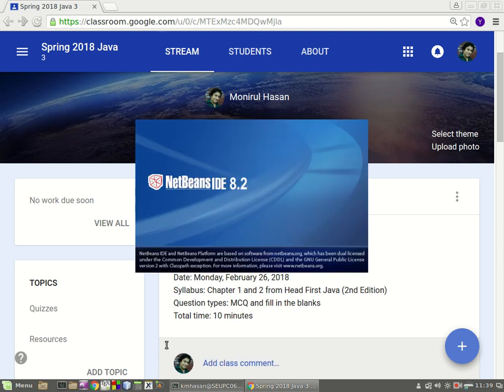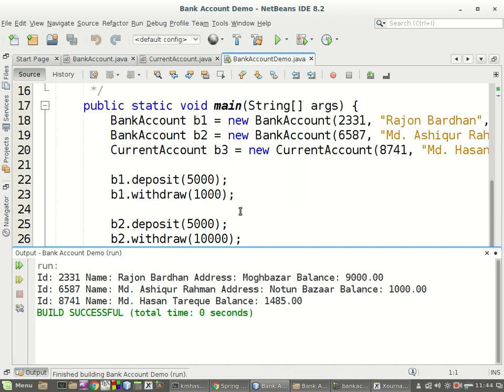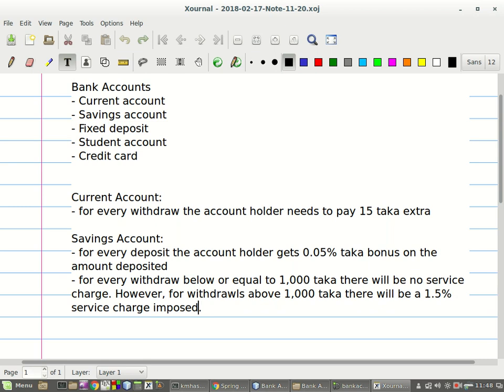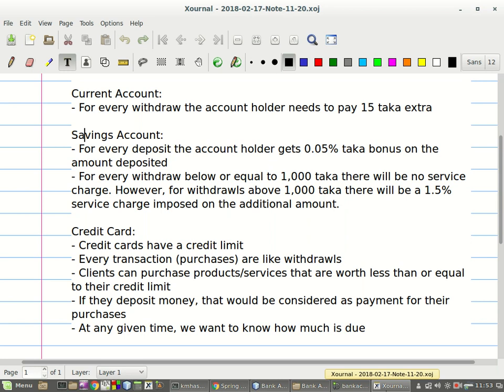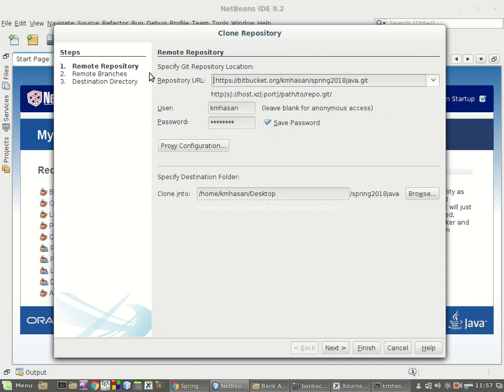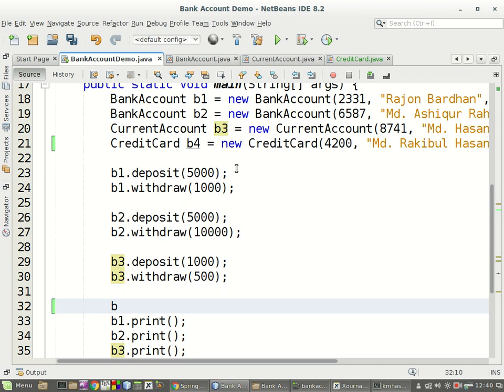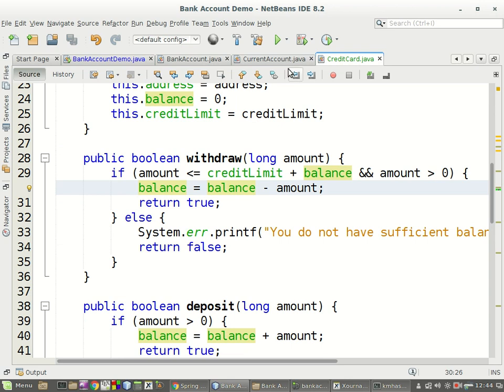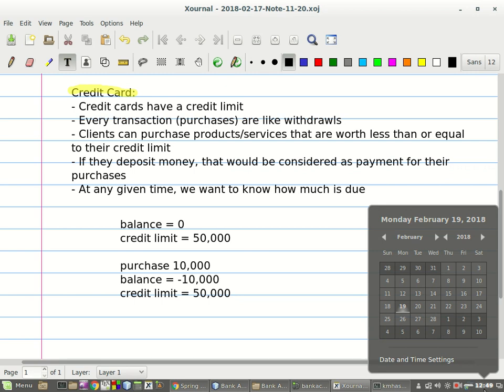Spring 2018 Java Lab Lecture 3